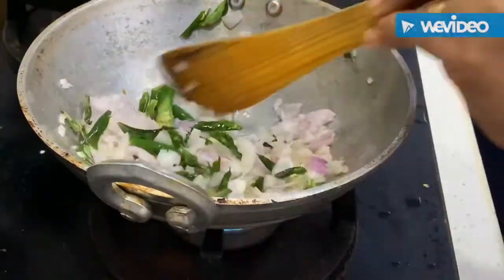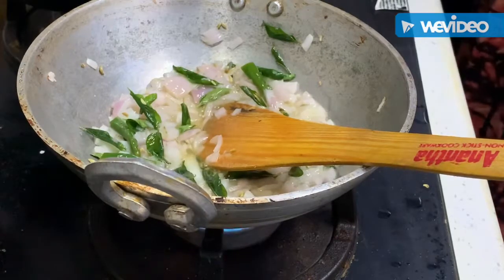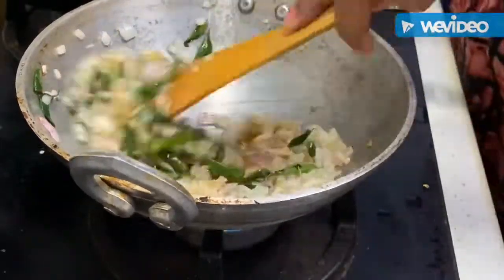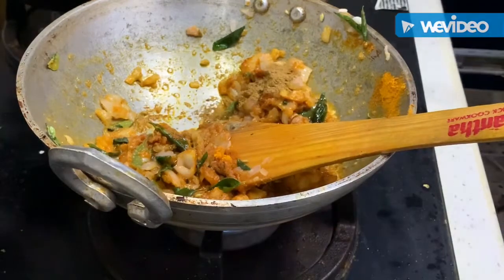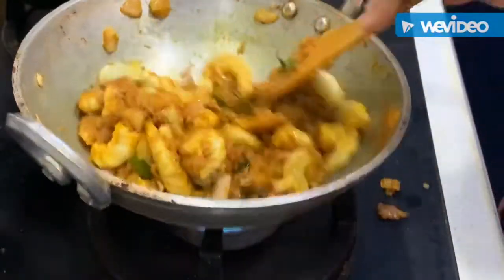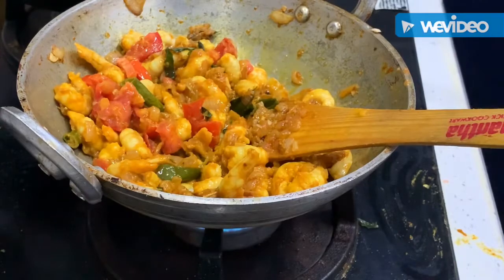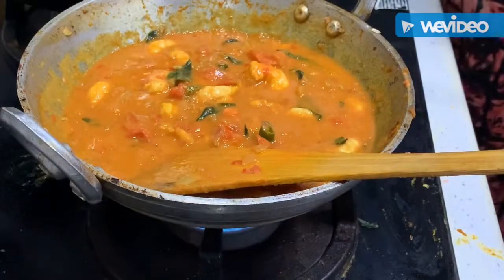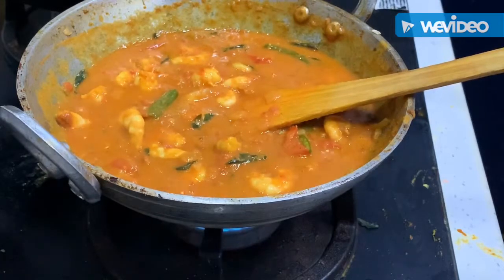Prawn thooku👌🏽👌🏽👌🏽💁💁💁❤️yummy tasty 😋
yummy prawn thoku#eralvaruval#eral thoku#in tamil#If you like my recipe

New to YouTubing show some love and support 😍🙏🙏🙏🙏🙏

thirumadhi hema#
thirumathi hema#
cooking vidoes #

thirumadhi hema#
thirumathi hema#
cooking vidoes #

HI
FRIENDS,
HOPE YOU ALL LIKE AND ENJOYED THE VIDEO,
IF YES
THIRUMADHI HEMA
FOR FURTHER MORE UPCOMING VIDEOS
SO MUCH FOR THIS SUPPORT ..